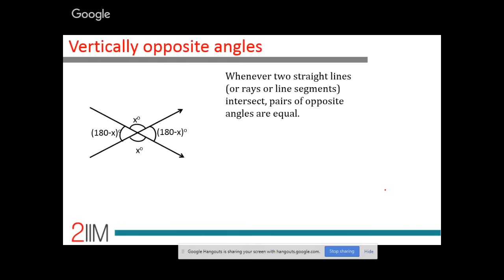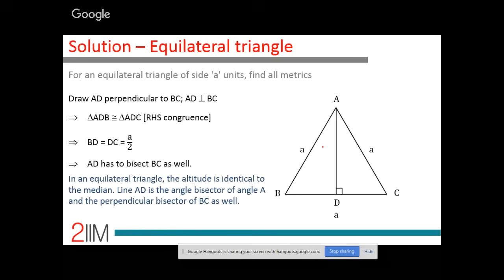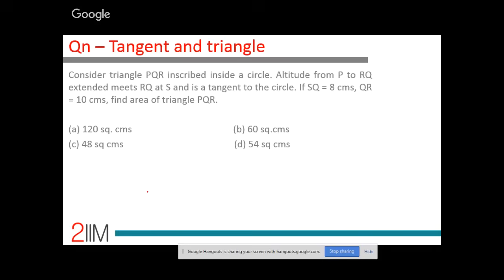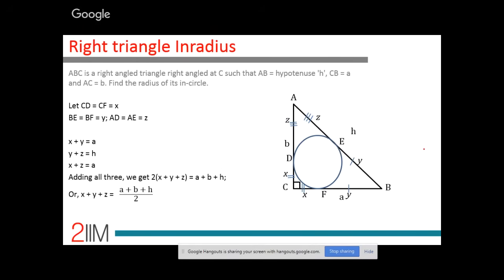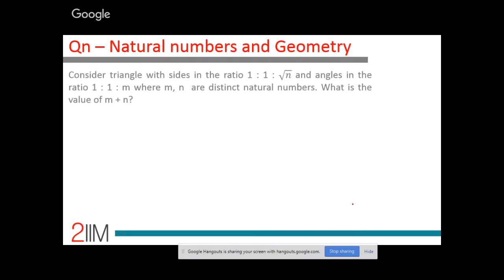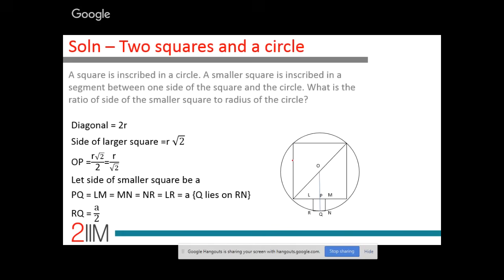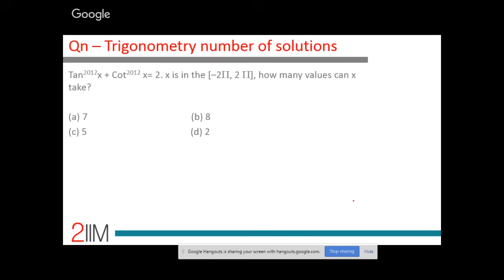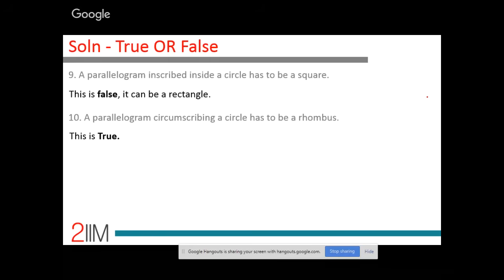CAT Geometry (part 1) - #14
Click on "Show More" to look at the questions discussed here.

A 3 hour workshop on Geometry fro 2IIM. Covers everything you need to know, and some of the stuff you want to know.

Pump up your CAT Preparation with 2IIM Online CAT Course!
Up to 20% of the Course Content is available for Free.

for an amazing learning experience on your Android phone

For more CAT Level questions.